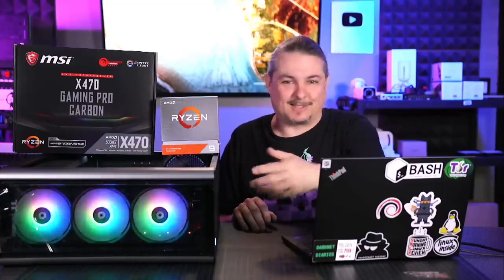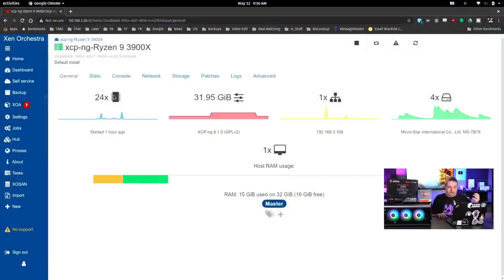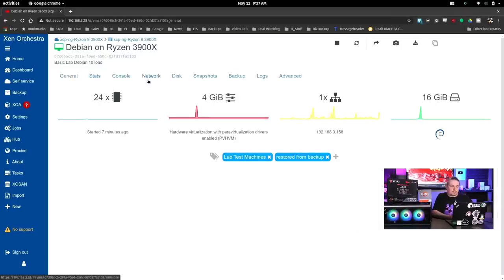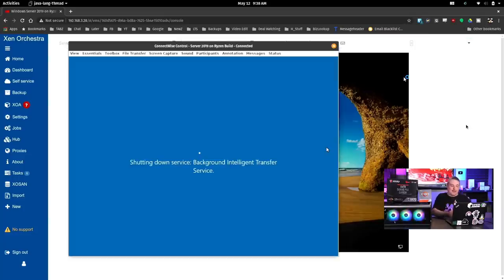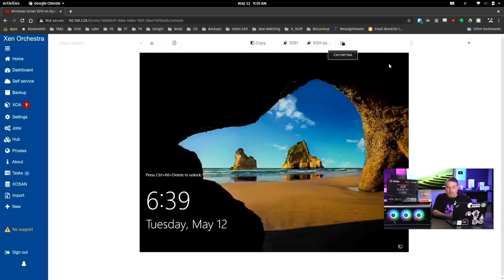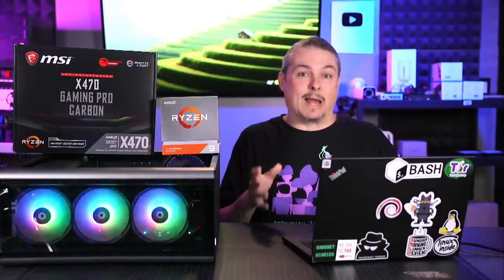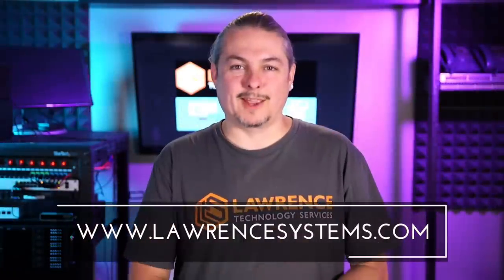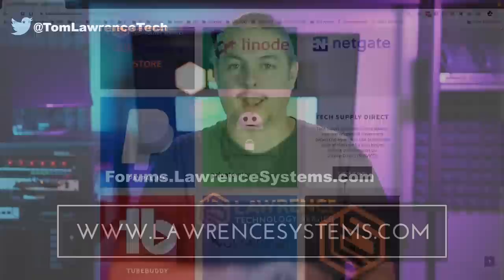Does XCP-NG Work On A Ryzen 9 3900X? Does A AMD Ryzen Make A Good Homelab Server?